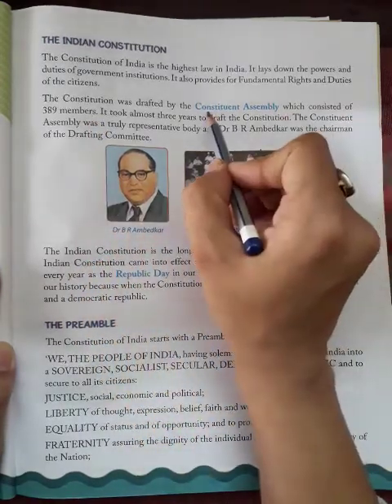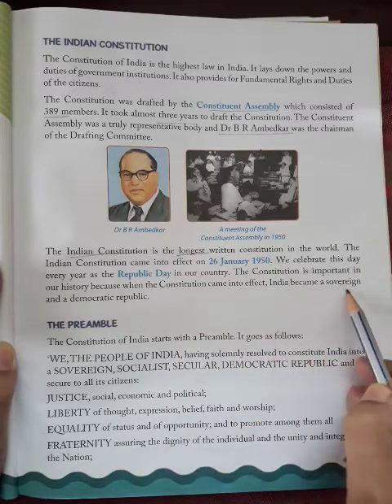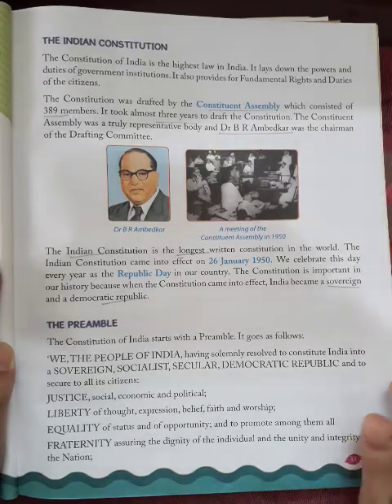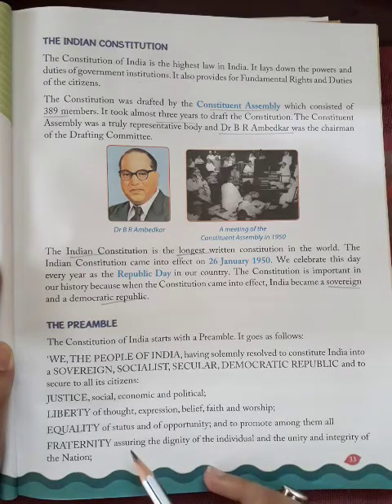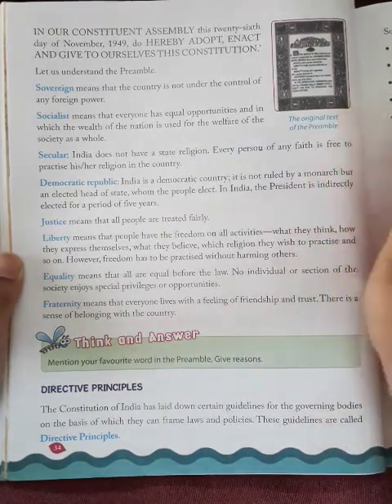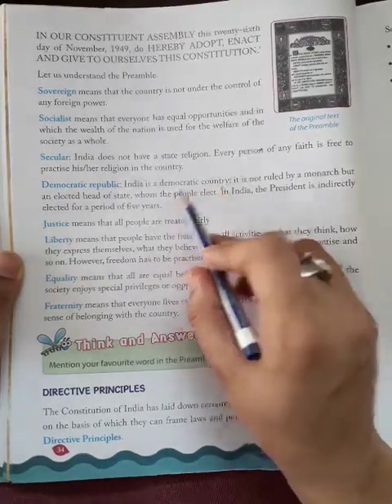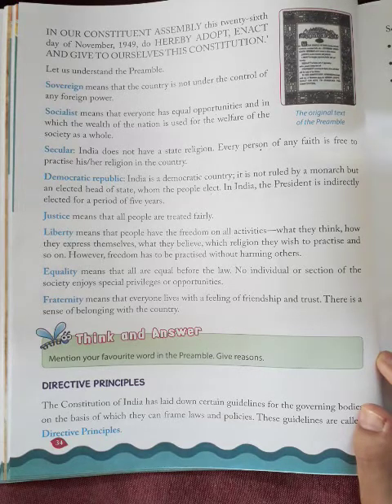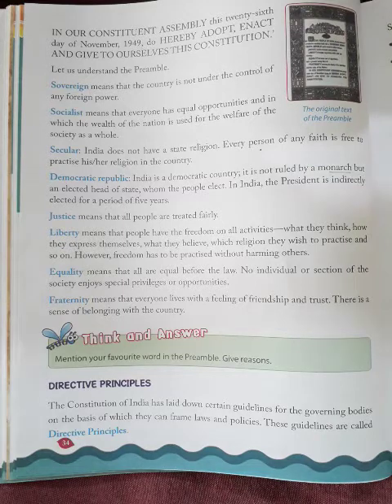Std V C SSt Ch-5 The Constitution of India (Part 1) By Ms Harpreet